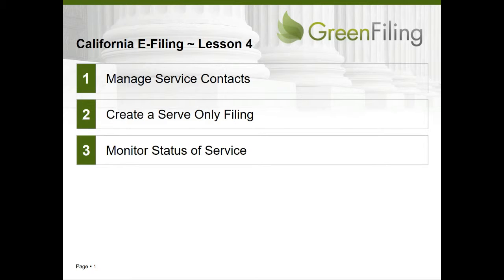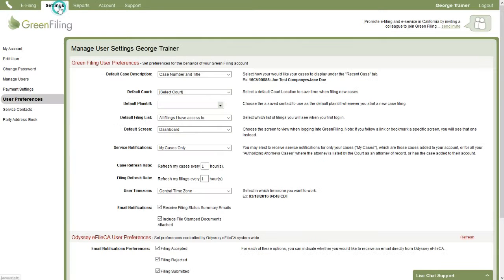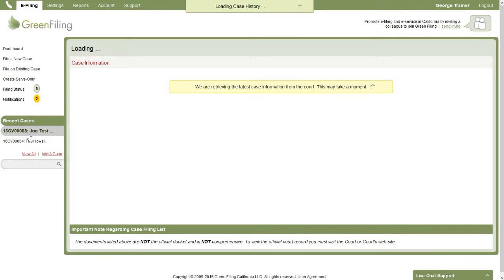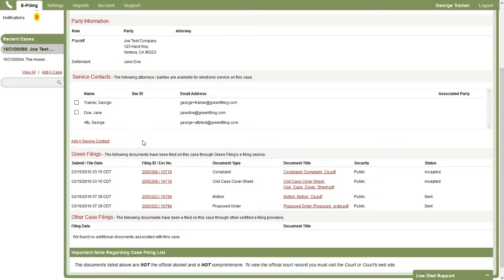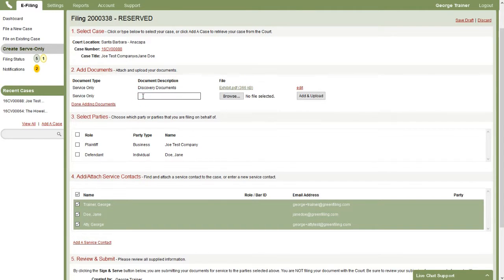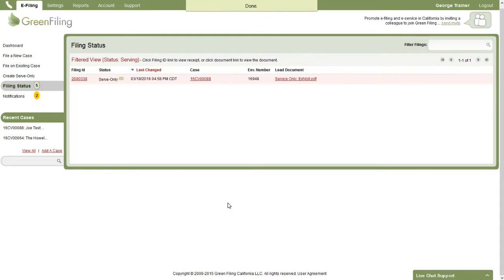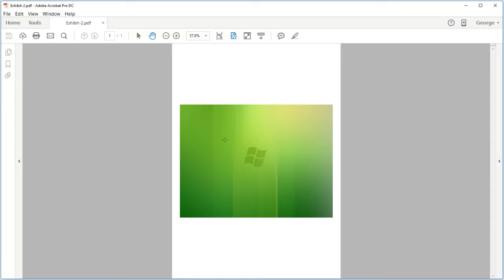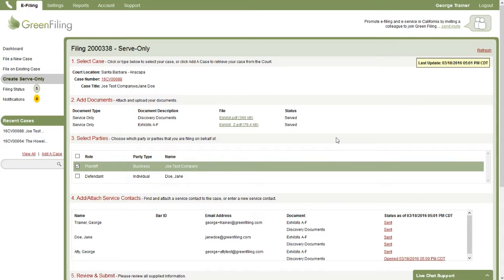California e-Filing Training - Lesson 4 - Serve Only Filing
Now that you’ve learned to e-file new cases, and on existing cases, we like to demonstrate a 3rd function of the e-filing system that actually allows you to submit your documents to have them electronically served on those service contacts attached to a case. In doing so, we’ll also review how you can manage service add service contacts, attach and detach them from cases, and then monitor the status of electronic service in Green Filing.

QUESTIONS?